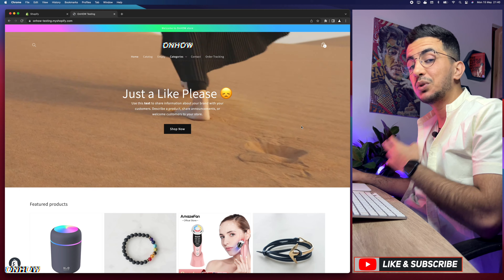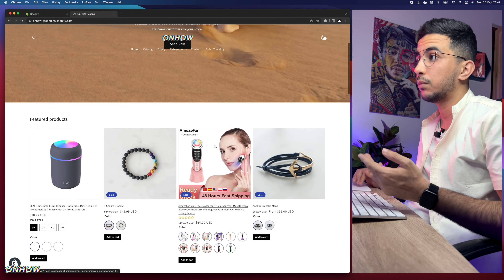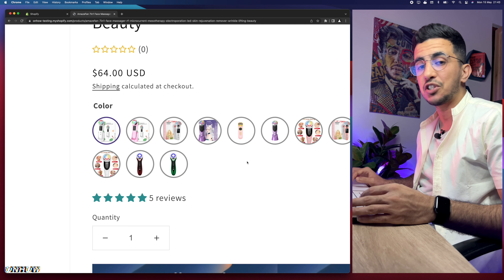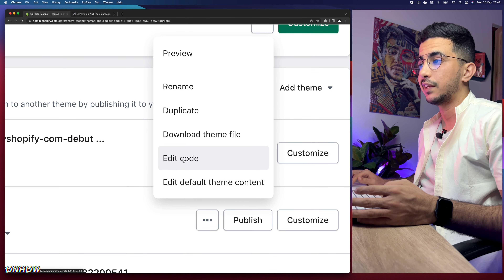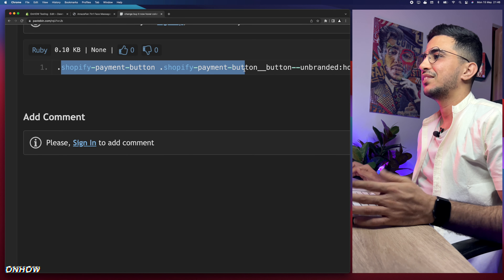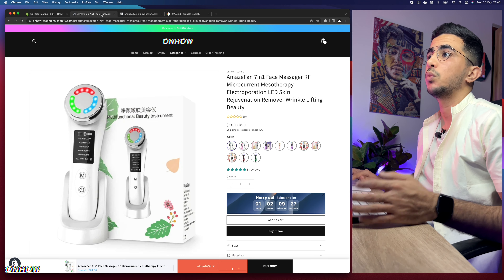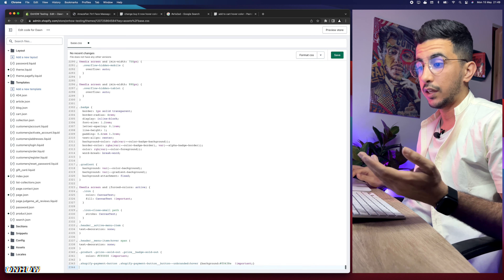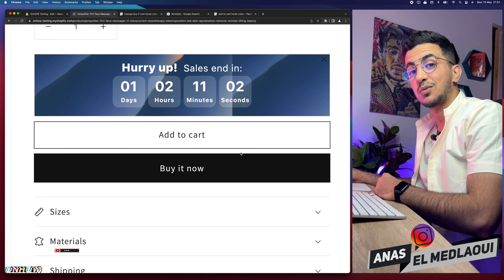How To Change Button Hover Color In Shopify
In this video i will show you how to change button hover color in Shopify for both add to cart and buy it now buttons and it works for dawn theme or any Shopify theme without using apps.
We all know the importance of changing button hover color in Shopify because when it comes to creating a great user experience, one of the most important aspects is making sure your Shopify store looks and functions well.
That’s why it’s so important that you make sure that your Shopify store has buttons with an inviting hover color, because this will help draw customers in and keep them on your product page longer, also by adding different hover colors for each type of button like “Add To Cart” and “buy it now" you can give users clear visual cues as soon as their mouse hovers over them, which helps create a better overall shopping experience for customers who are browsing through products or services offered by you Shopify store.